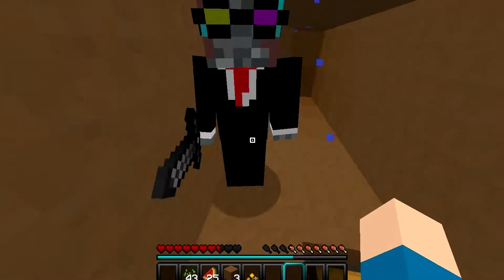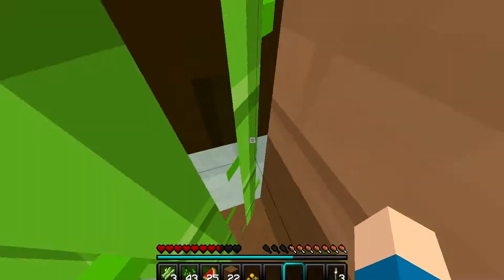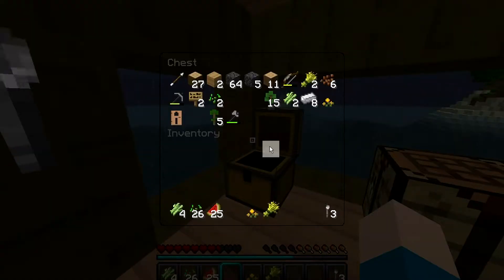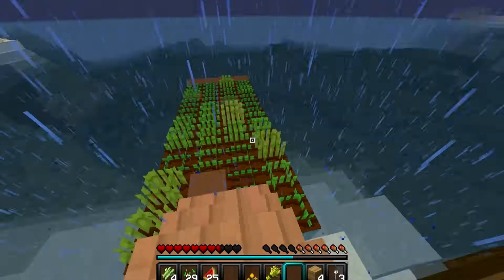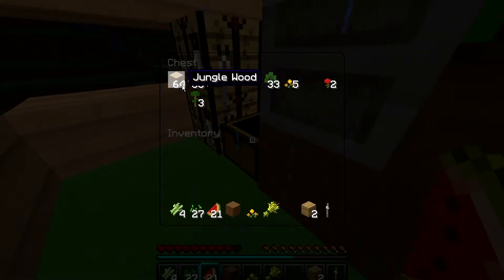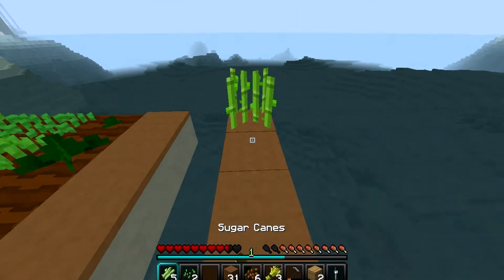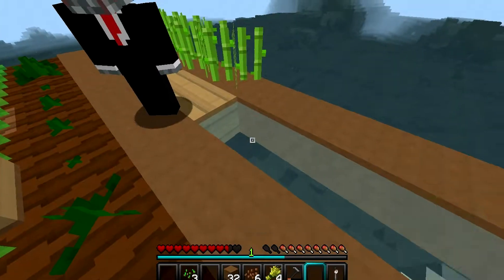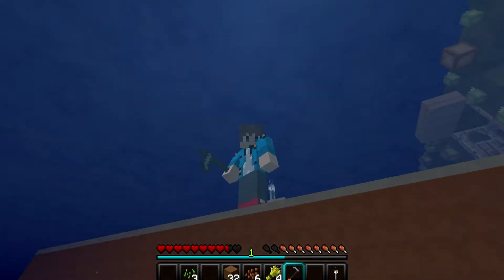Jungle Craft | Episode 5:"Making A Farm!"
Today's Jungle Craft video is a bit shorter than normal. It wasn't that interesting. XD
scroll down pls  ╘[◉﹃◉]╕
Hello My name is Dr.Piggy, degree in gaming. Here are some suggestions :)